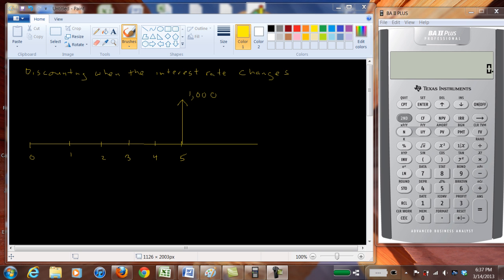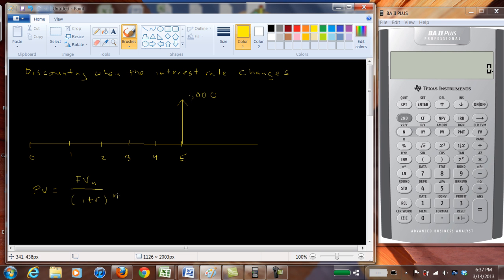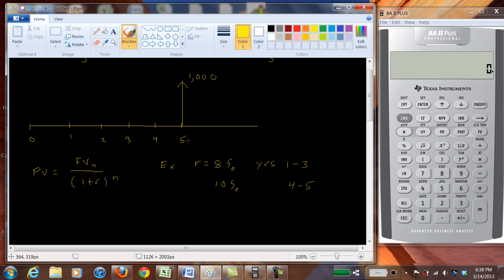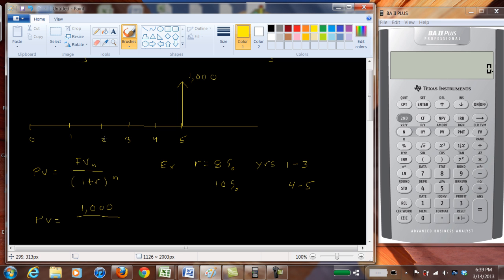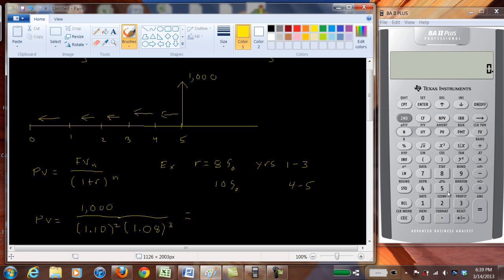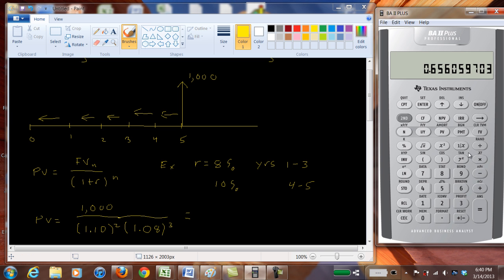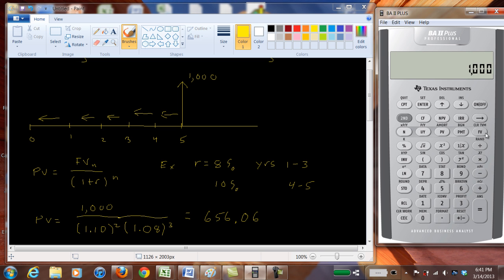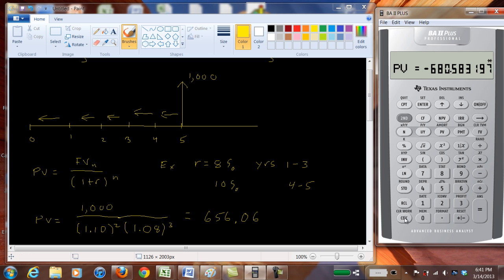Present Value with Two Interest Rates